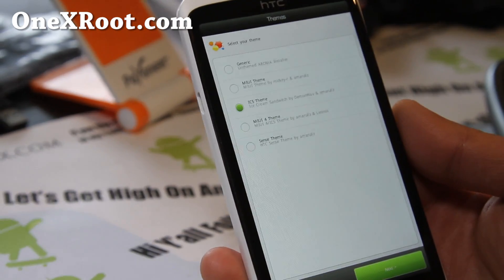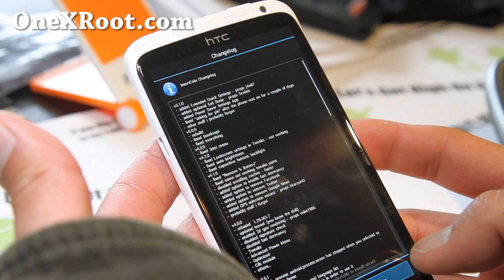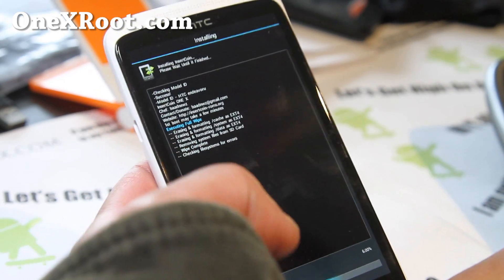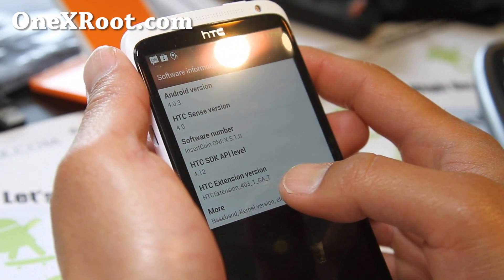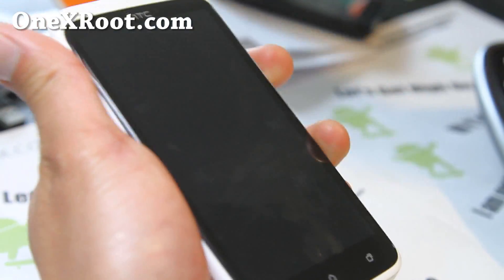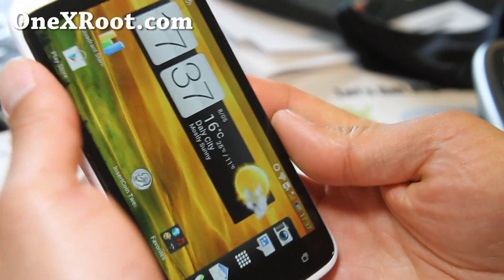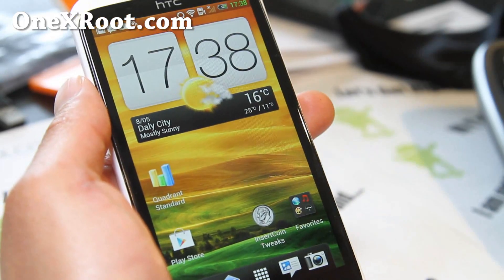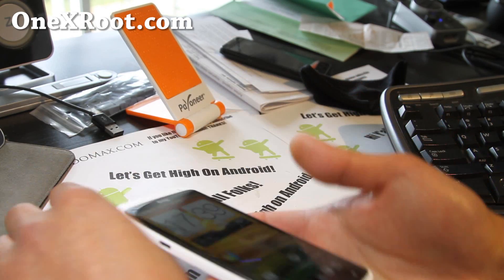InsertCoin ROM for Rooted HTC One X!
Here's a quick overview of the InsertCoin ROM for your rooted HTC One X!